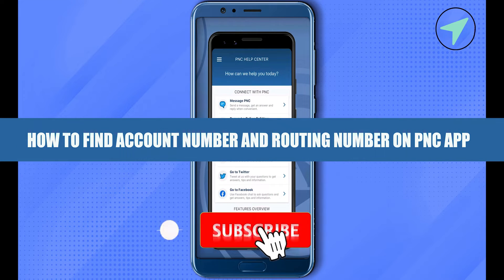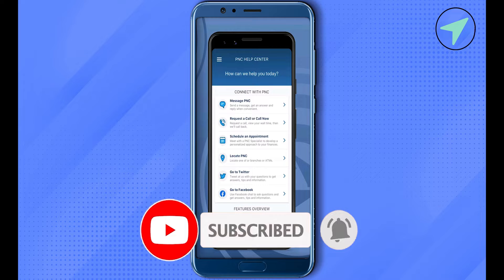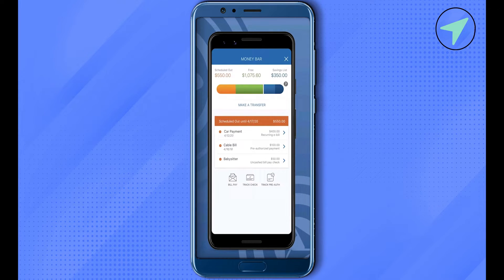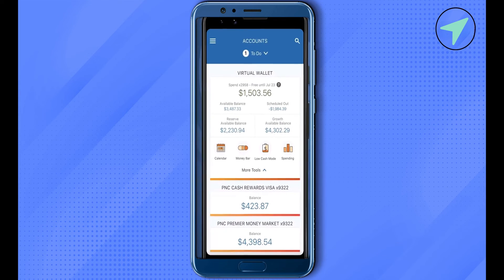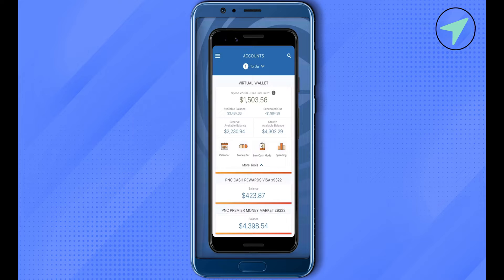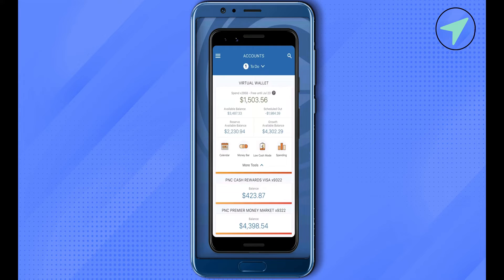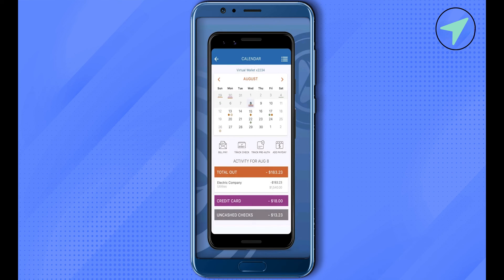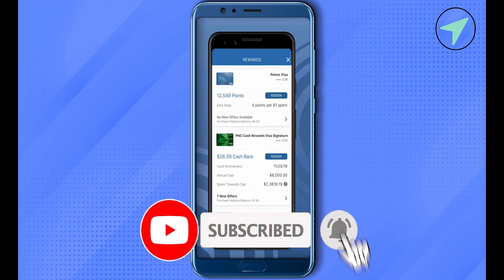How To Find Account Number And Routing Number On PNC App (2025 Update)